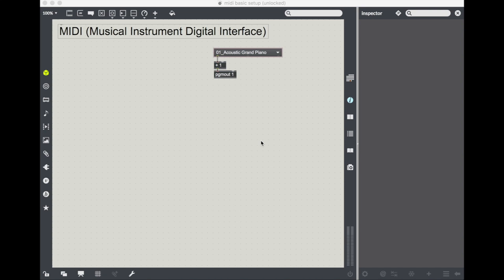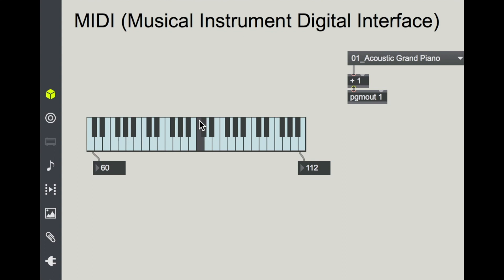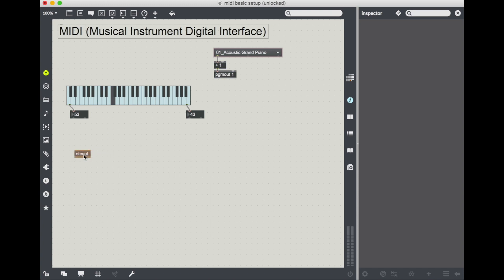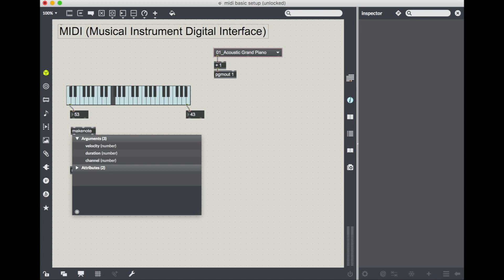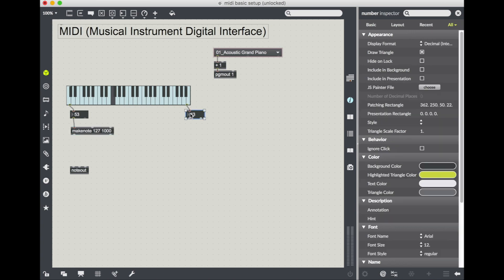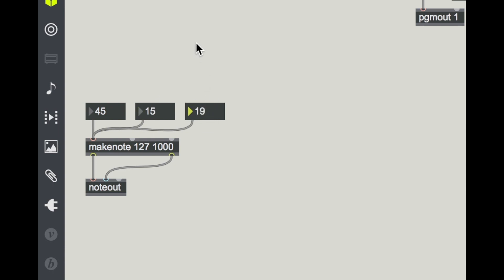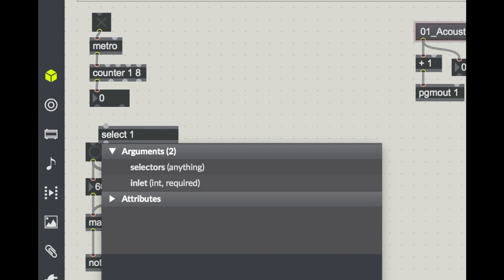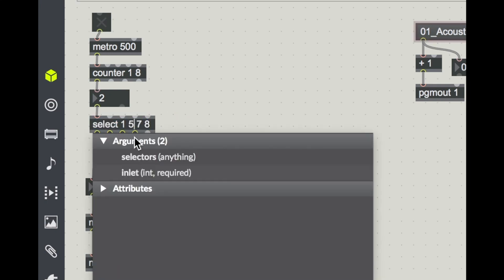Intro to MIDI in Max 7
MIDI in Max. Includes objects: kslider, noteout, makenote, and a way of automating some sound and making a really basic sequencer with metro, counter, and select.
No introduction of what MIDI itself is, only how to do it in Max.